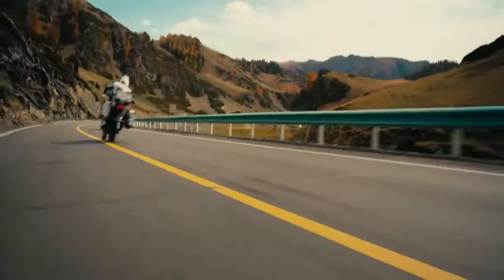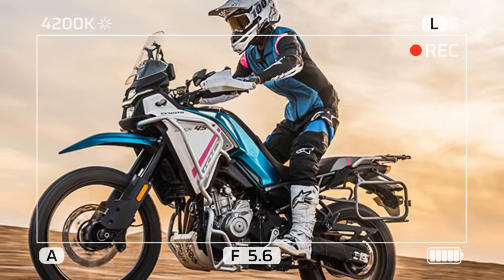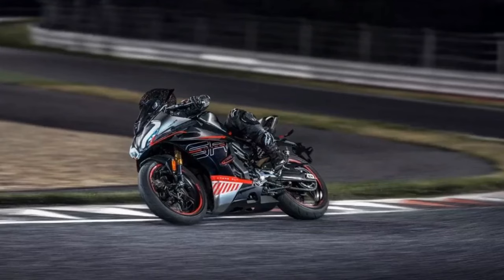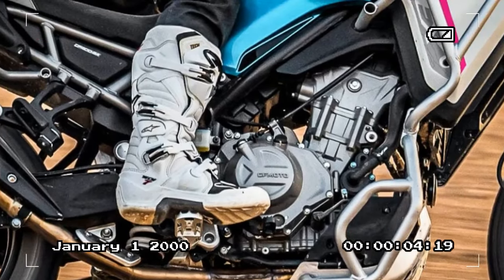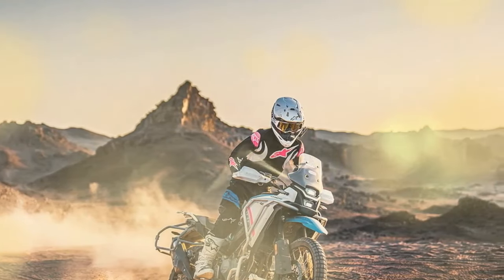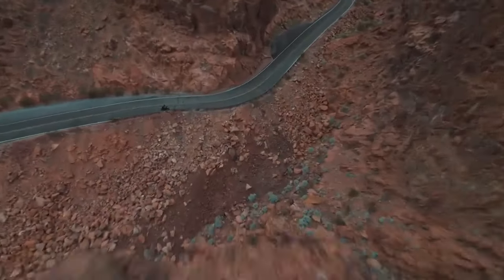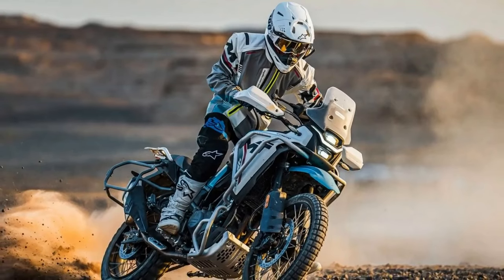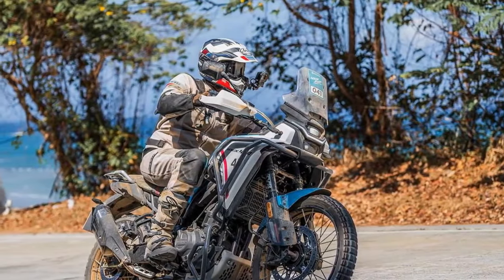2025 CFMoto Ibex 450, Pushing Boundaries with Innovation and Power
2025 CFMoto Ibex 450, Pushing Boundaries with Innovation and Power

1. We use trusted media sources in loading news and narrative content that we provide, in order to maintain accuracy and facts. We also include sources as references. please visit the sites we provide for more in-depth information related to the information or discussion we raise.

2. The material we use in making this video, is free and non-copyrighted content, or Creative Commons content, with fair use of content. If there is a problem or material that we use in the video in this channel, or there is a discussion about future business.